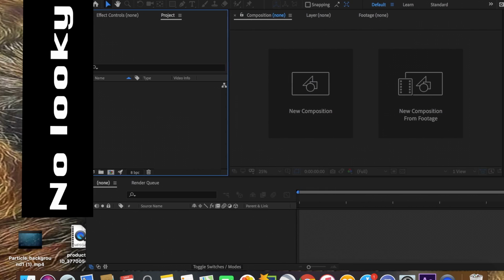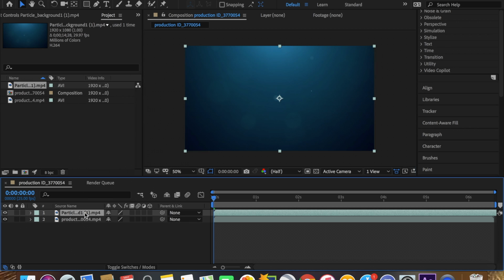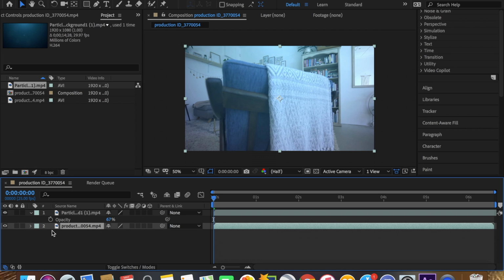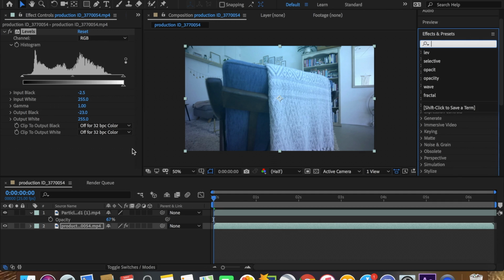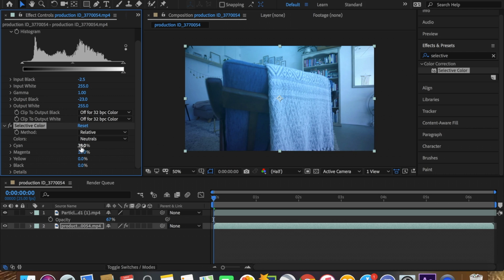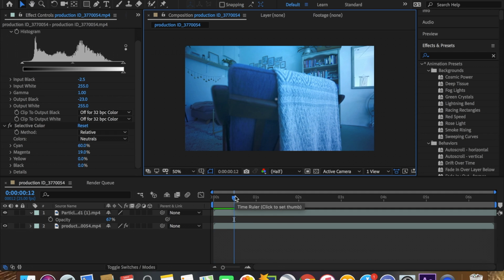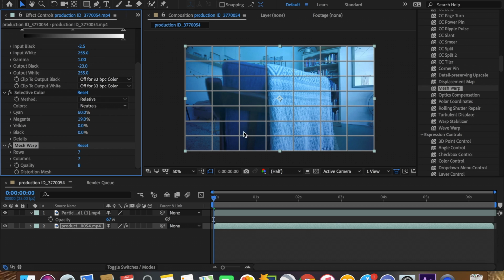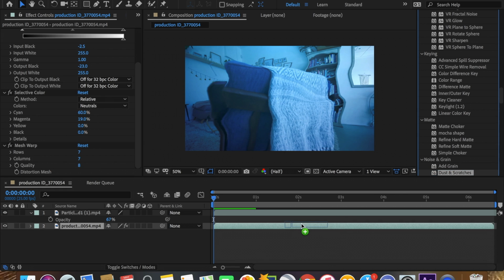How to do an Under Water Effect (After Effects)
This is a fairly simple After Effects tutorial